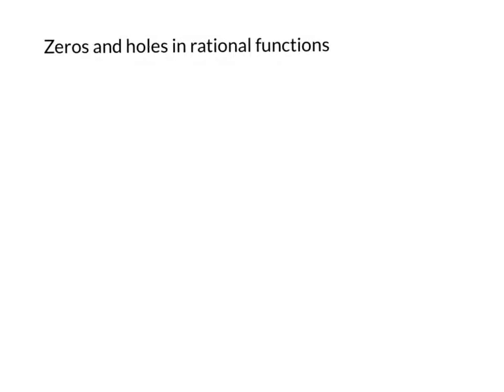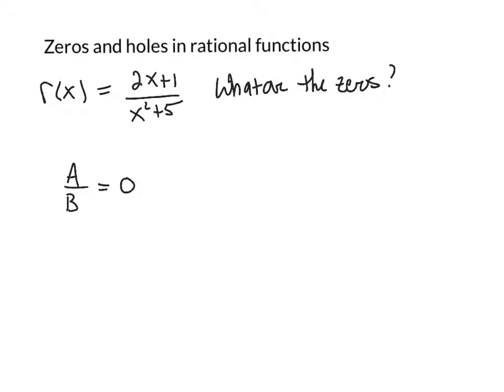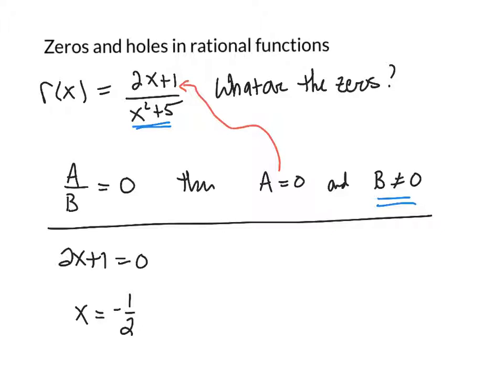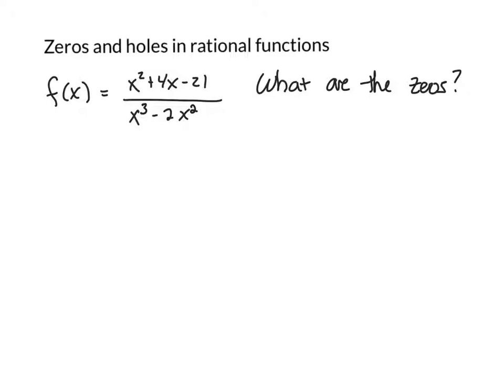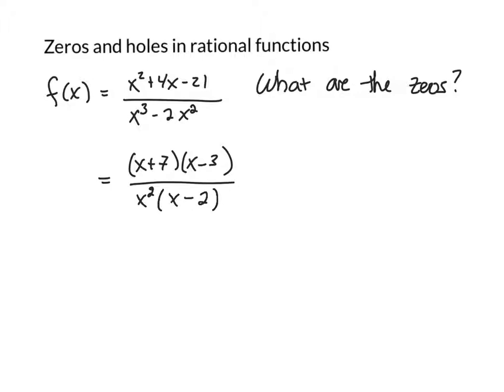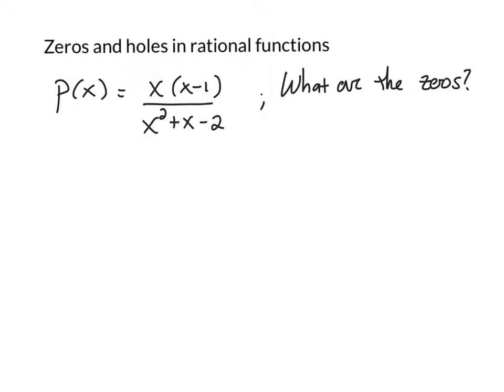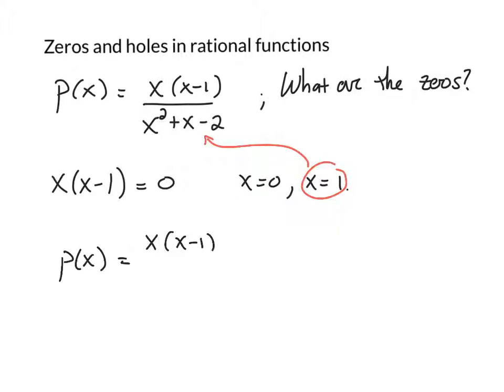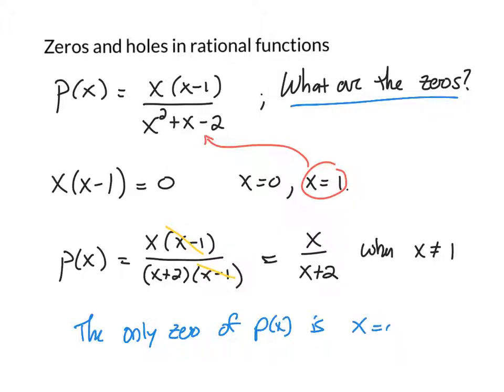9.1.2 Zeros in rational functions